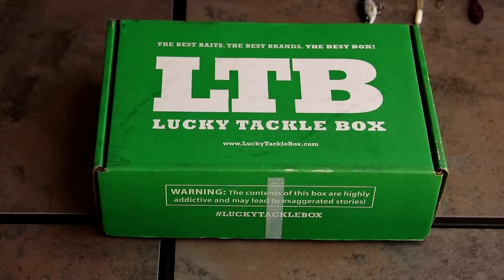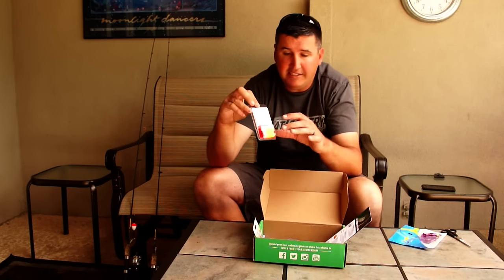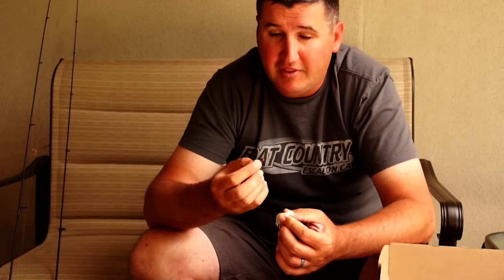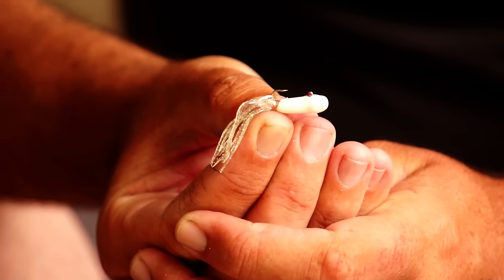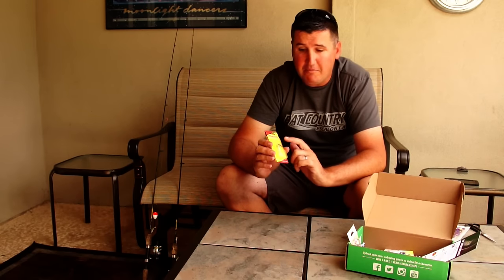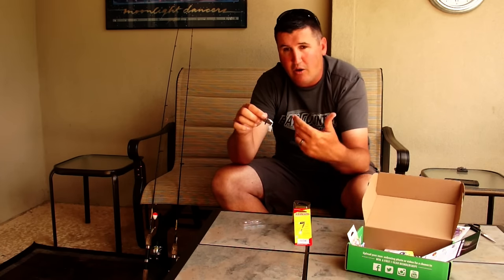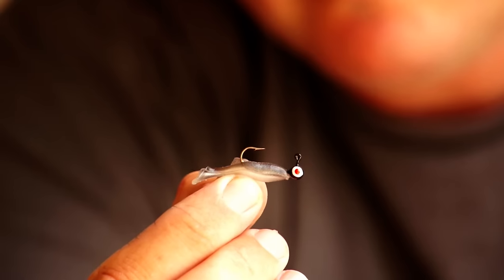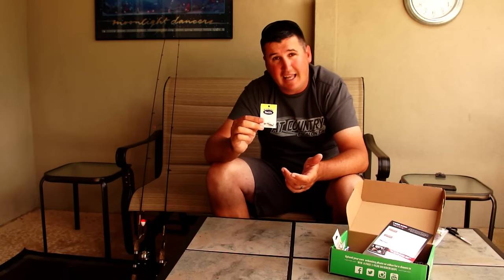Panfish box April overview, Lucky Tackle Box!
Panfish box February overview, Lucky Tackle Box!